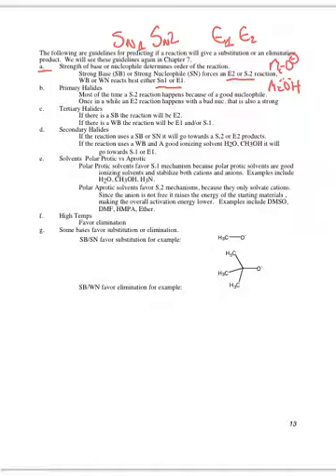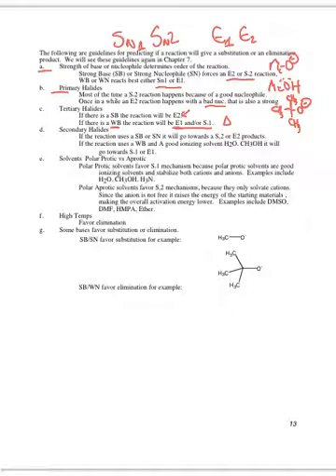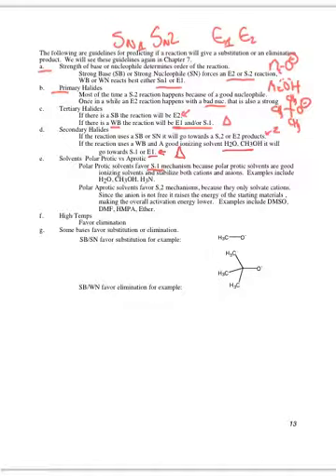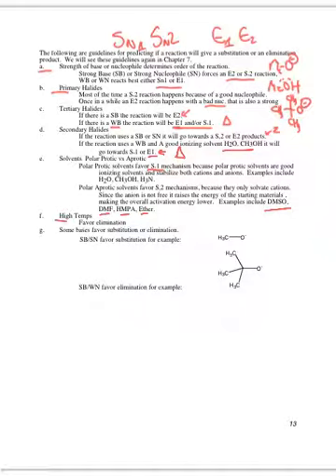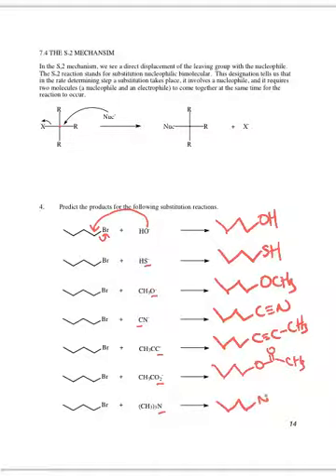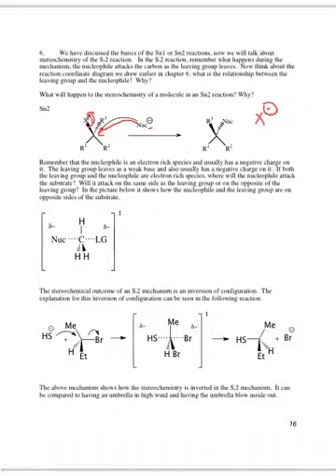Organic chemistry I chapter 6 sn2